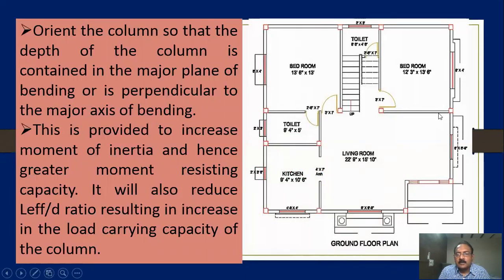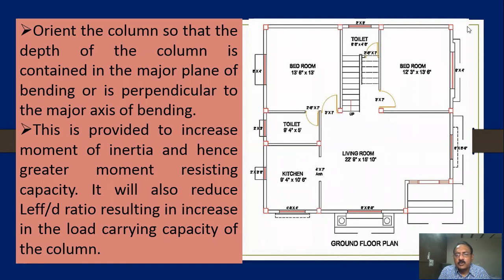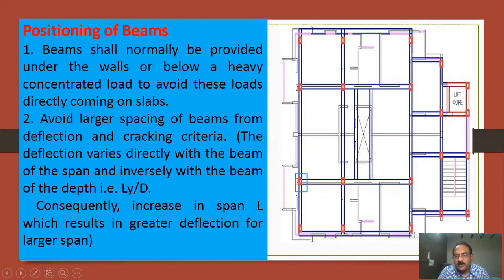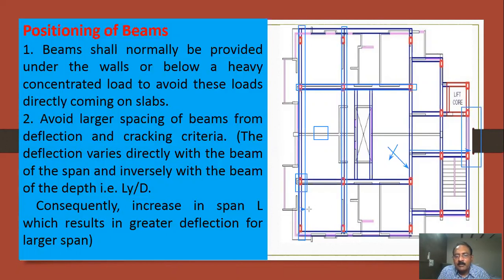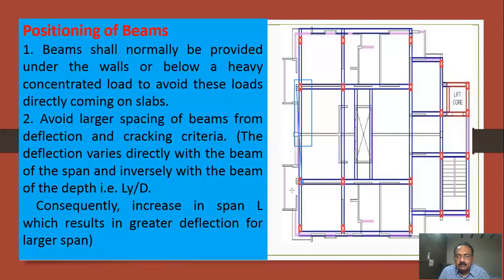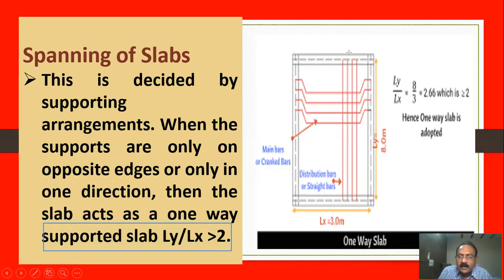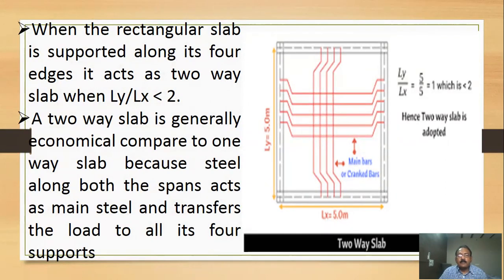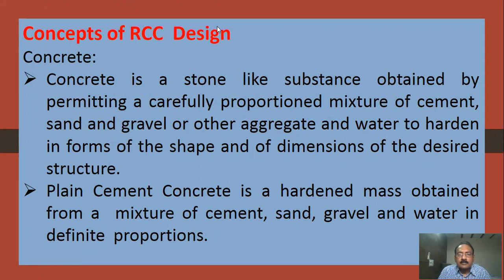SE- I UNIT- I LECTURE -31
SRTUCTURAL ENGINEERING-I (RCC)   UNIT-I   Lecture-31